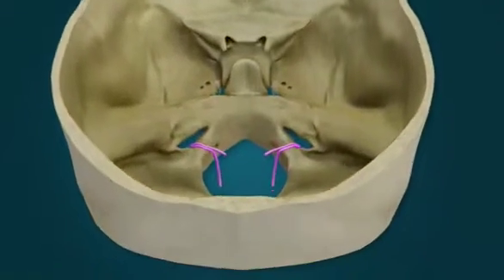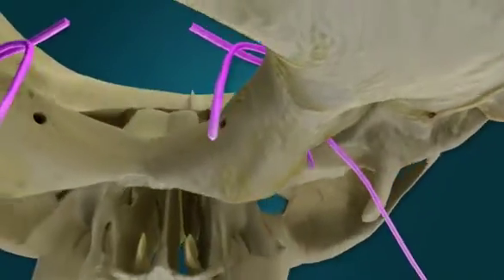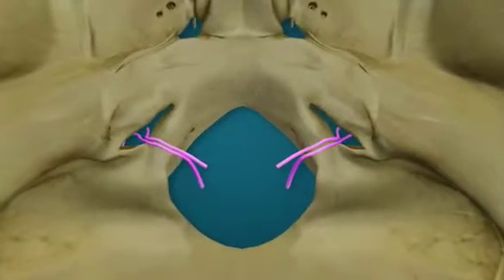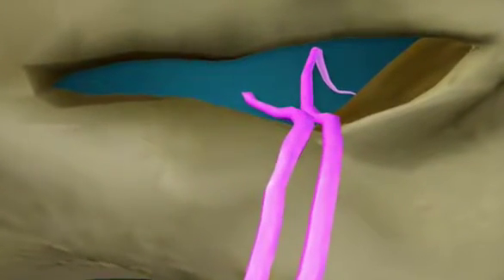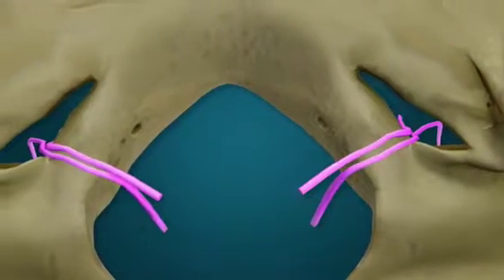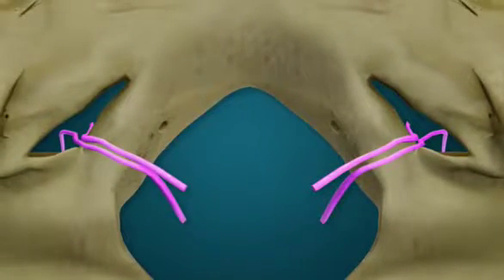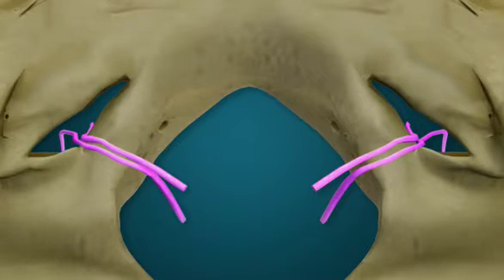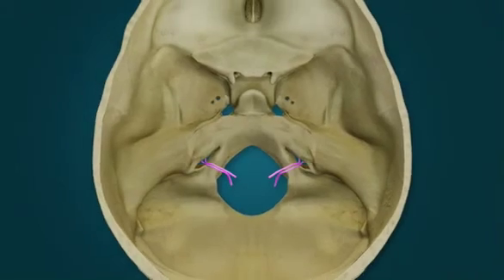Part 13 of 14 CN XI - Spinal Accessory Nerve pathway(s) narrated by Dr. Carmine Clemente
CN XI - Spinal Accessory Nerve pathway(s) narrated by Dr. Carmine Clemente created at the David Geffen School of Medicine at UCLA (2010) with Sam Payne